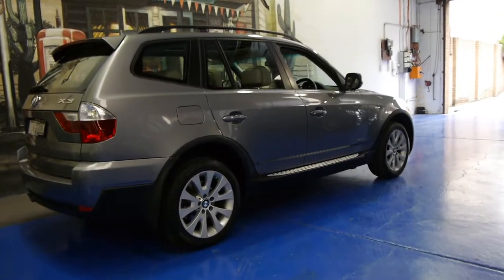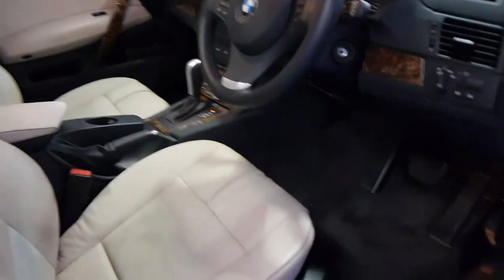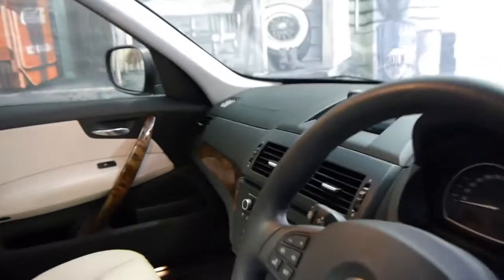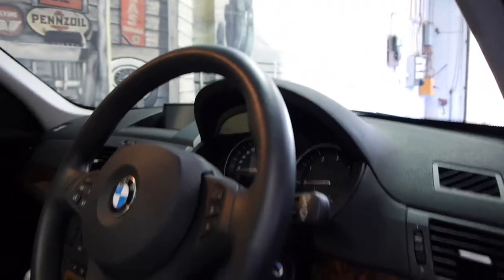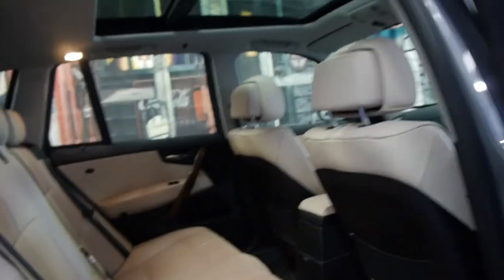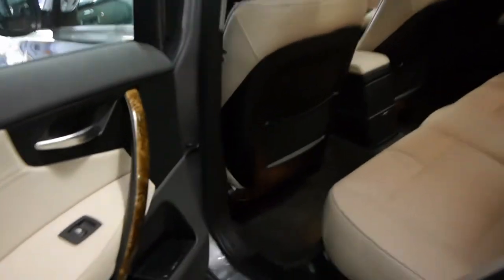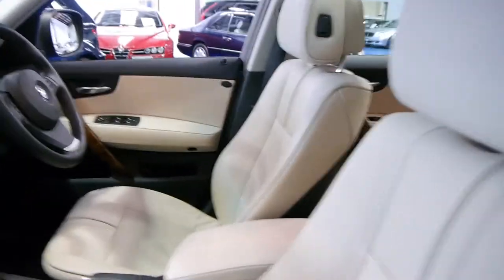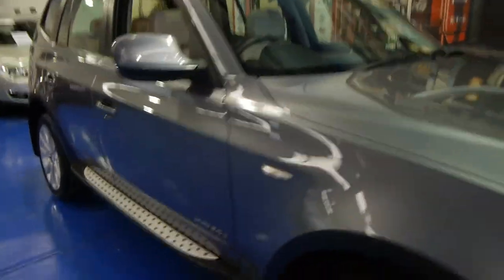Oldtimer Centre - Marrickville NSW